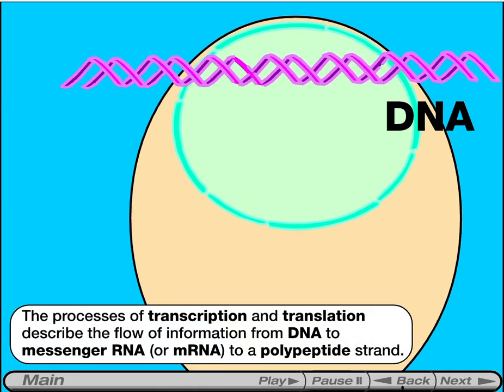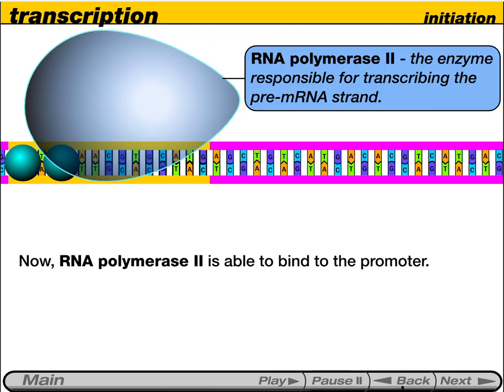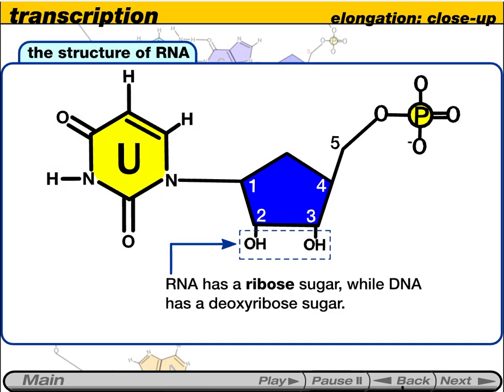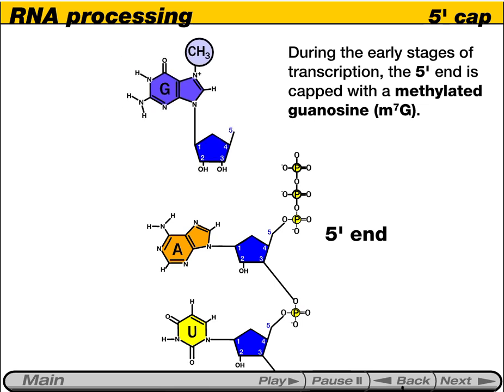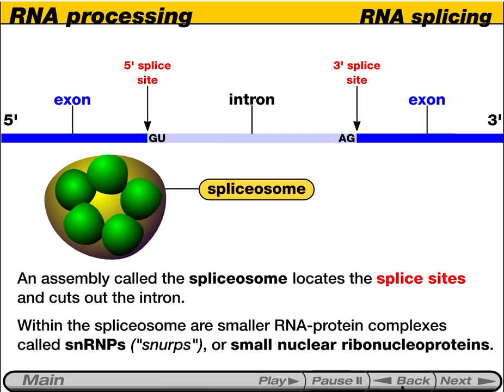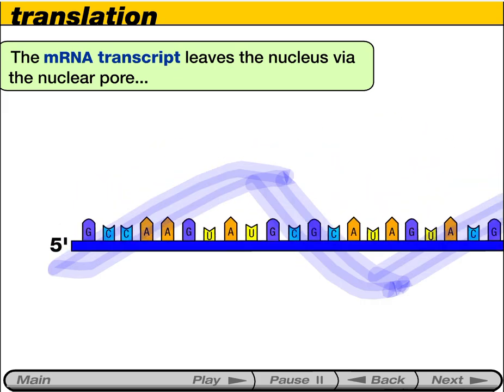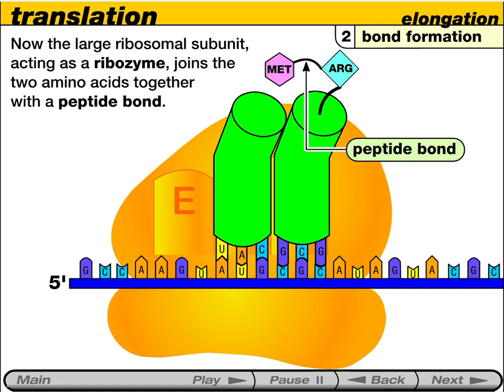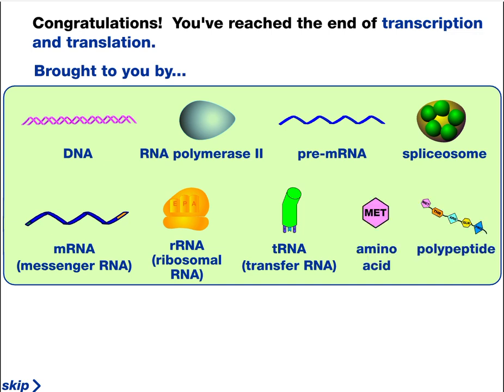Protein Synthesis - Transcription, Post Transcription, Translation